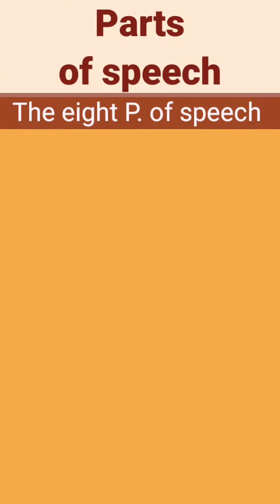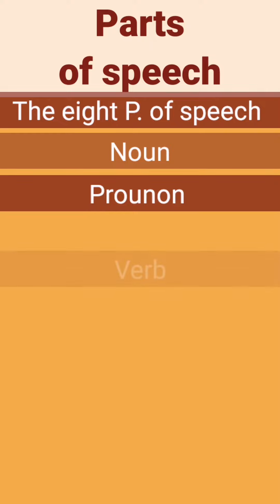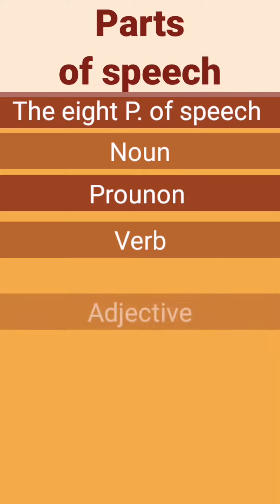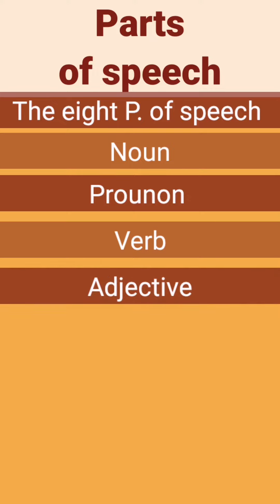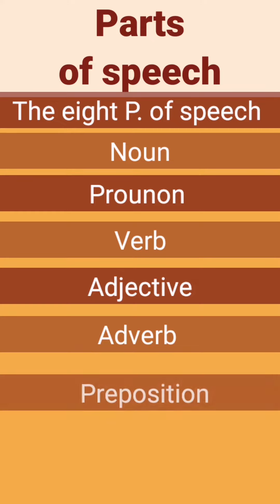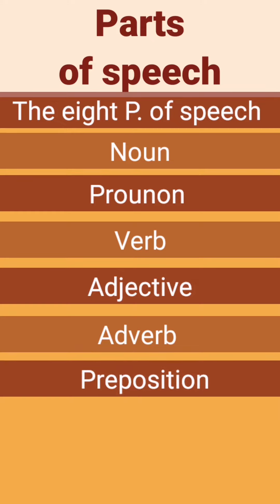parts of speech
Here are the eight parts of speech in English